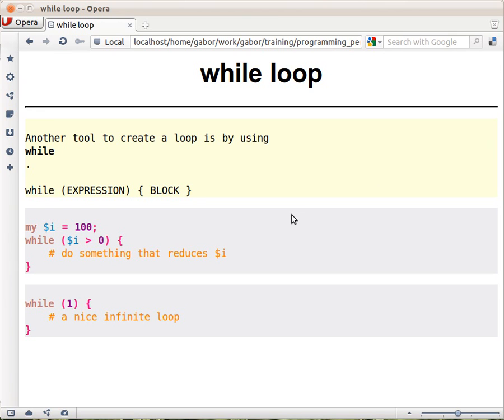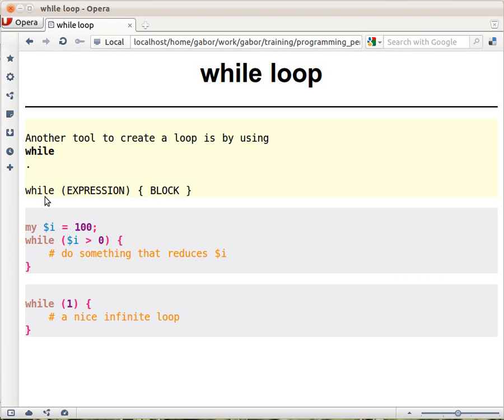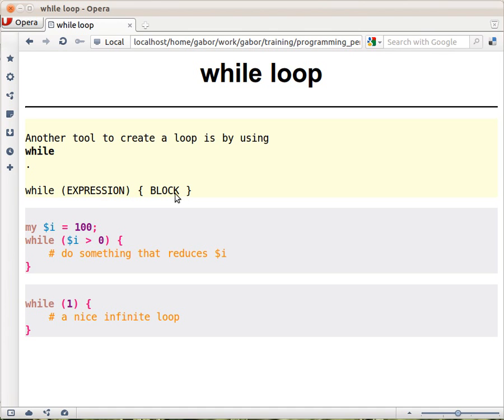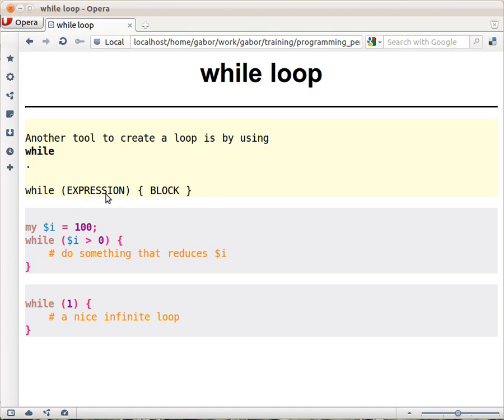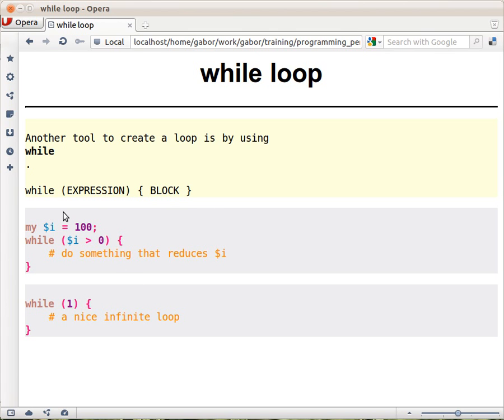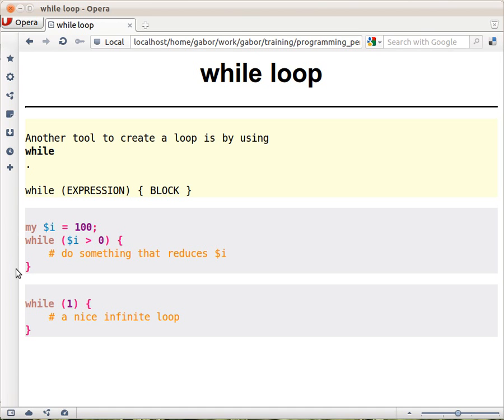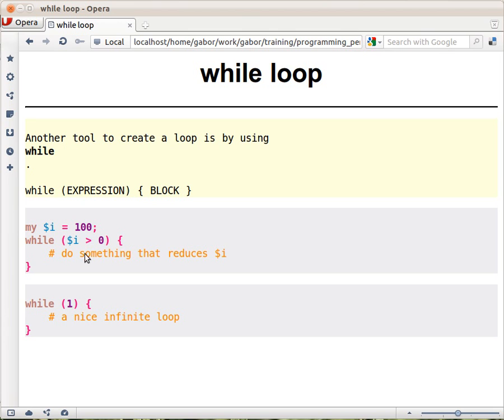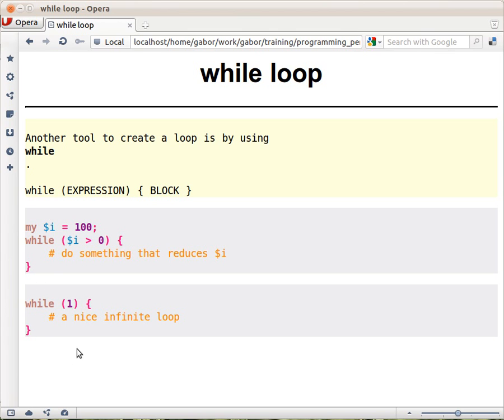Beginner Perl Maven tutorial: 3.8 - while loop